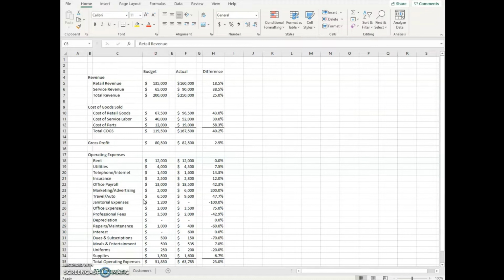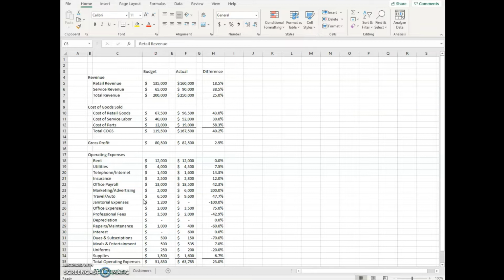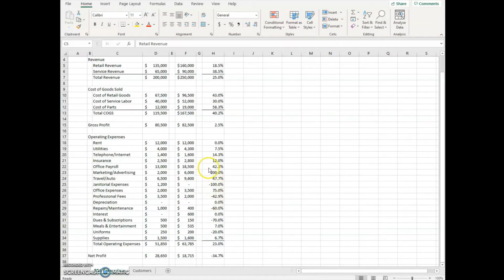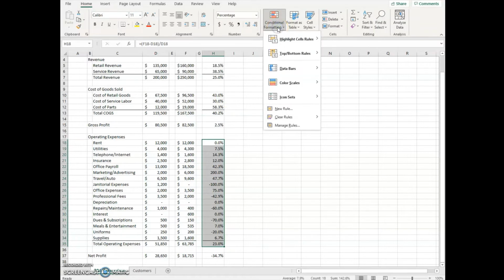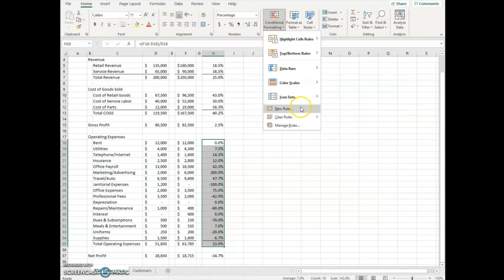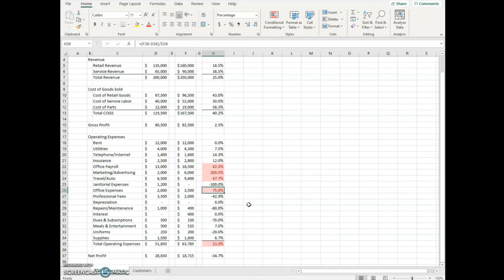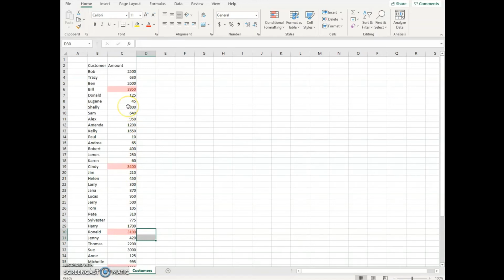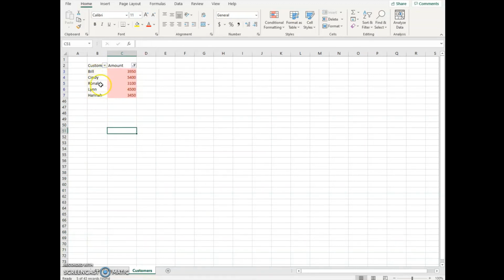Excel Training: Conditional Formatting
Learn to use conditional formatting in Microsoft Excel. This tool helps you make sense of your data, lists and other spreadsheets so that you can use those sheets for decision making.